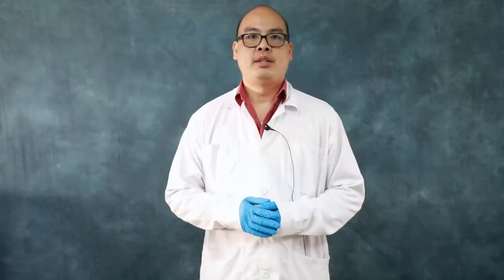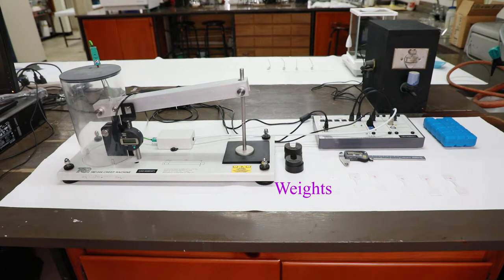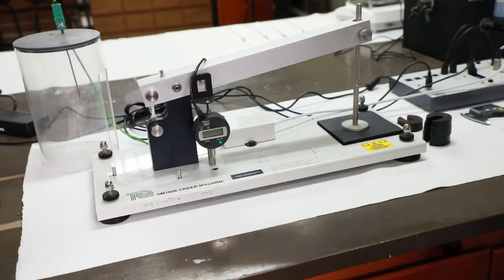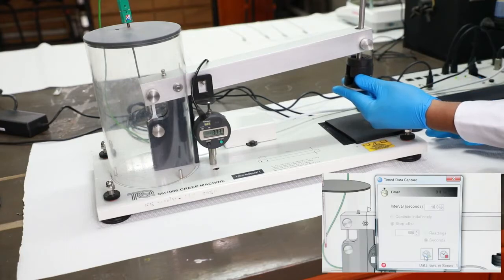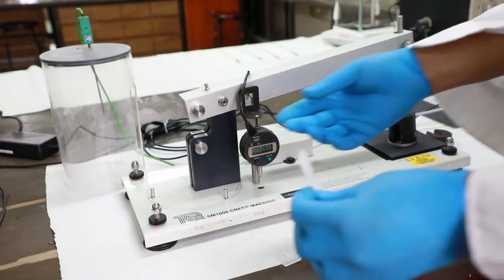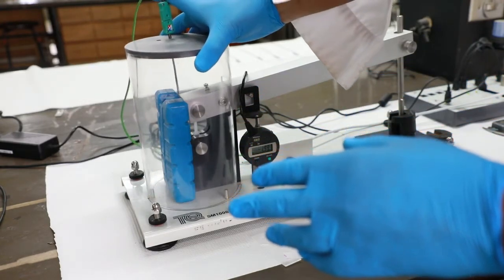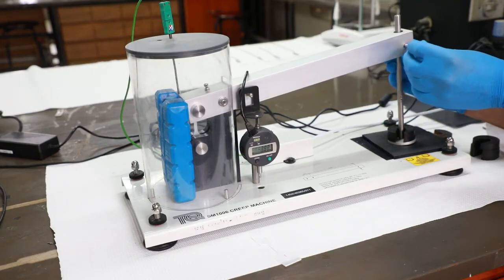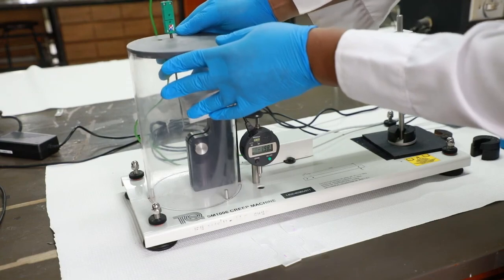Chemical ECNG - Creep Testing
Creep Testing Virtual Lab CHNG1003 MENG1012